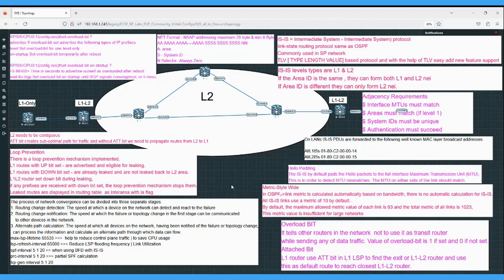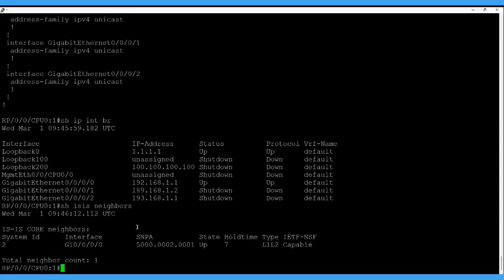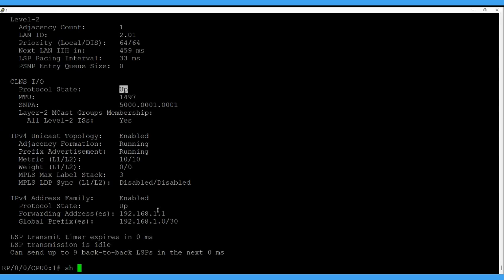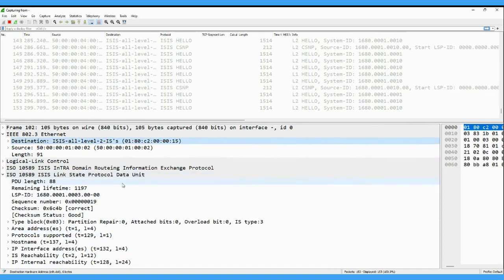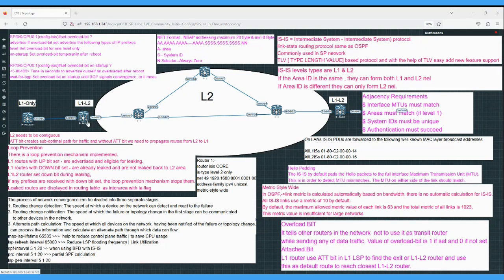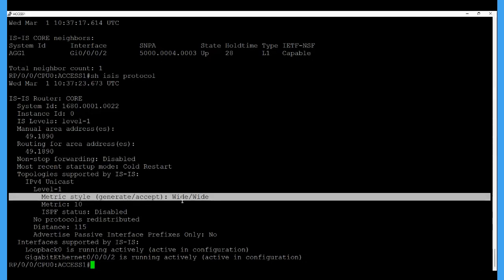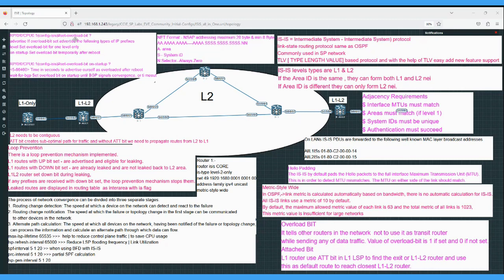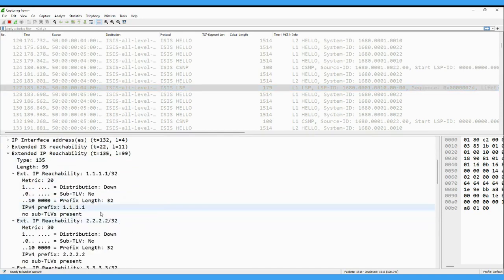IS-IS | IOS-XR | TLV | Overload Bit | ATT bit | Loop Prevention | Fast Convergence | Hello Padding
Routing Protocols IS-IS
Cisco IOS-XR | ASR9000
Use Of Overload Bit [OL]
Use of attached BIT [ATT]
Loop Prevention [ Up/Down bit]
Fast Converrgence
Hello padding
CSNP | LSP packet content

Chapters:-
0:00 - IS-IS Introduction
01:33 - Hello Padding and Metric-Style wide
14:25 - IS-IS System ID troubleshooting
16:25 - IS-IS Attached BIT
22:42 - IS-IS Propgation L2 routes to L1
24:03 - IS-IS Loop prevention UP-Down Bit
25:30 - IS-IS Overload Bit
28:53 - IS-IS fast convergence
29:50 - IS-IS CSNP and LSP packet content